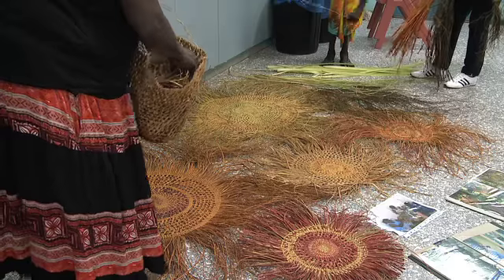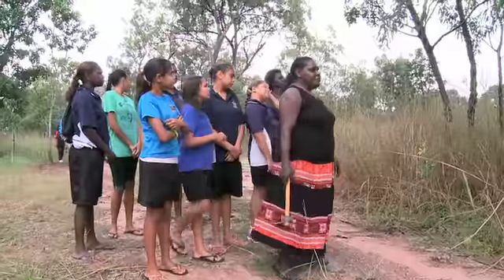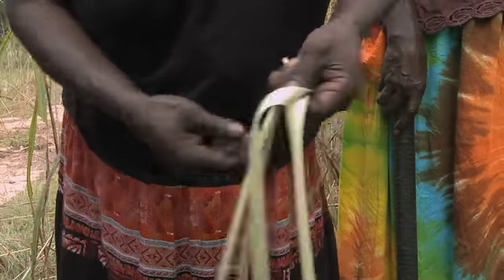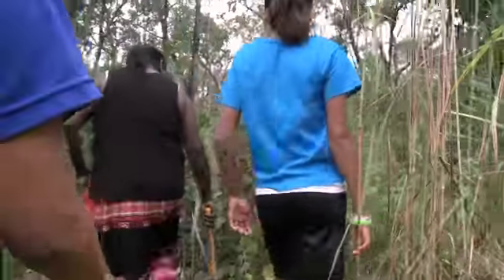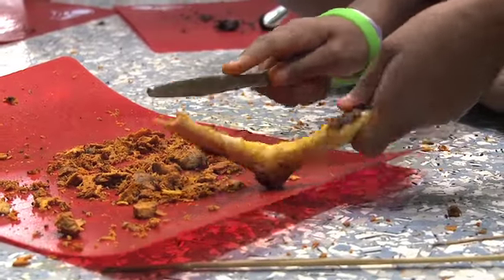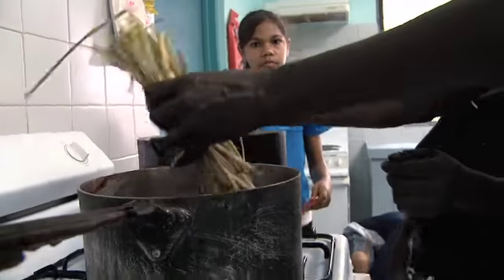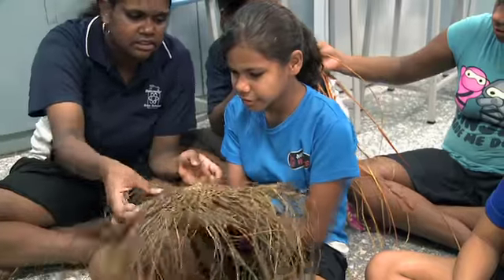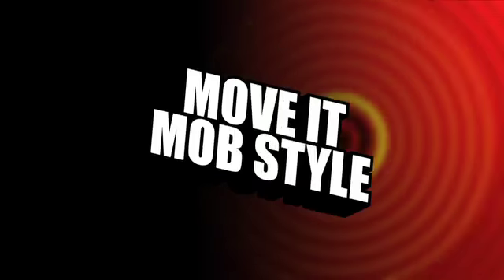Weavering Ep 7